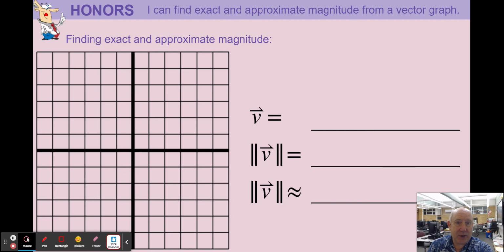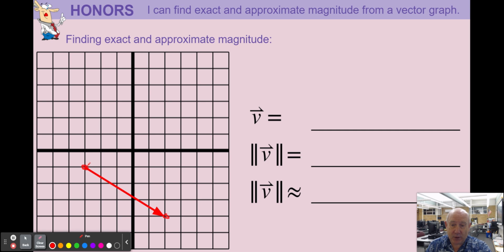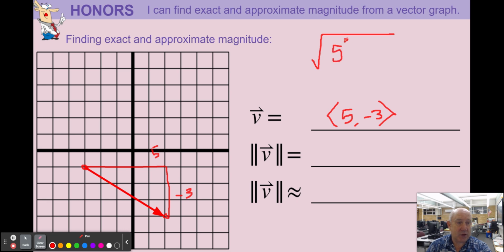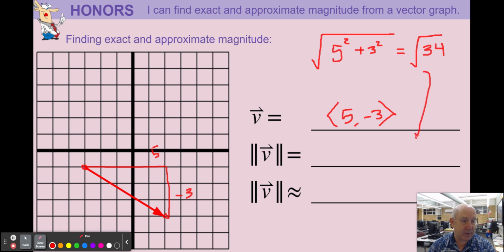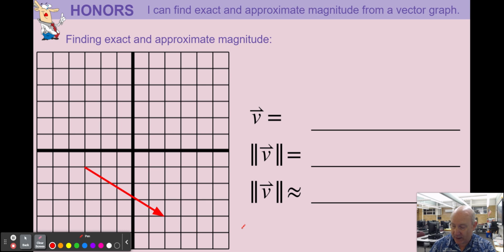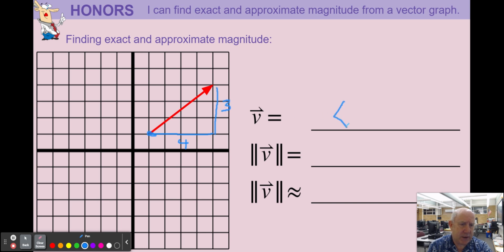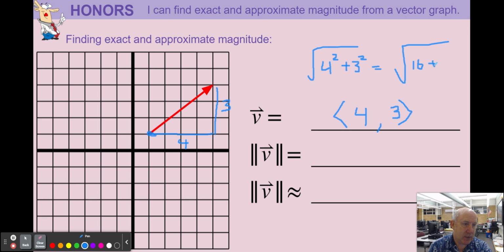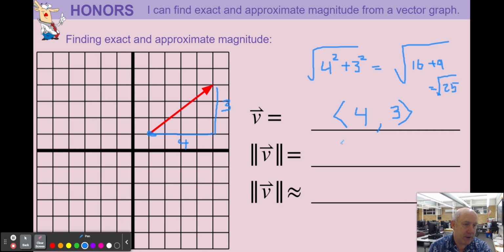10.3 Magnitude of Vectors from graphs